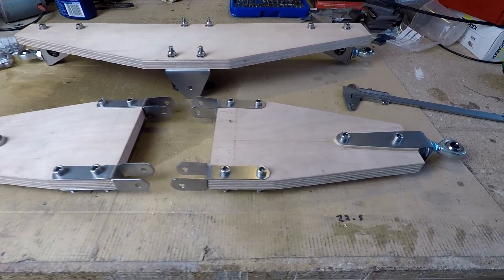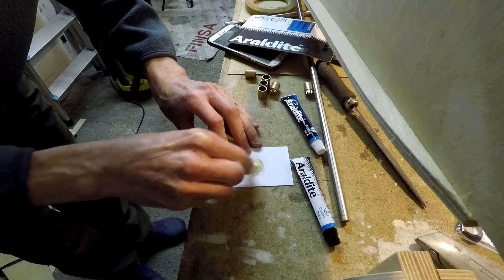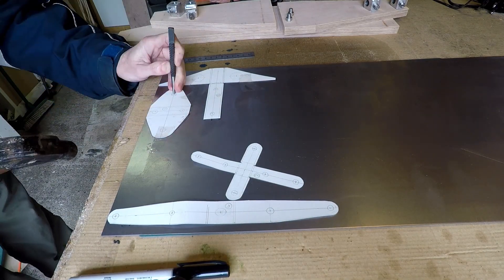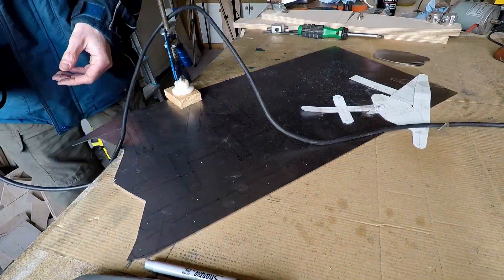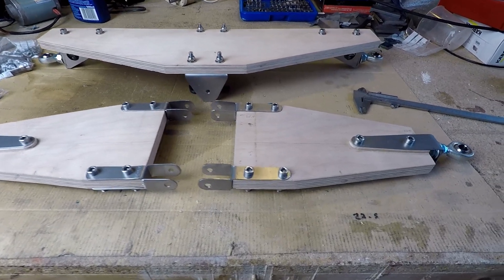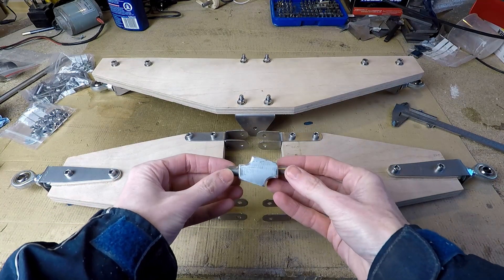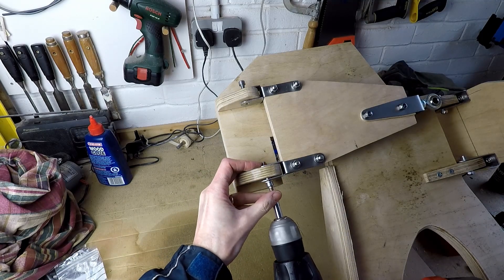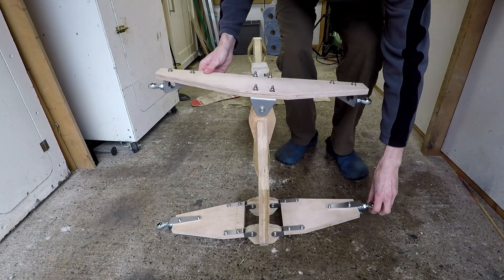Tilting Trikes Part 7 - Recumbent velomobile project sheet metal parts. A quick update on progress.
The seventh video in my tilting recumbent velomobile trike project.  I am still working on the prototype.  This time, I make the sheet metal parts on the tilting mechanism.
I was going to show the uprights for the tilting mech this time (the bits that the wheels attach to), but this will now appear in the next instalment.
I am using Oilite bushes (bearings) for the tilting mech as these are lighter, cheaper and more compact than ball bearings.